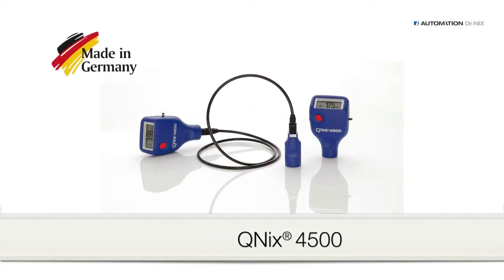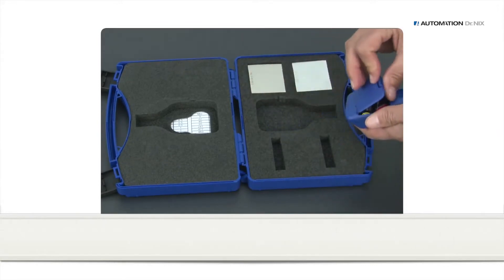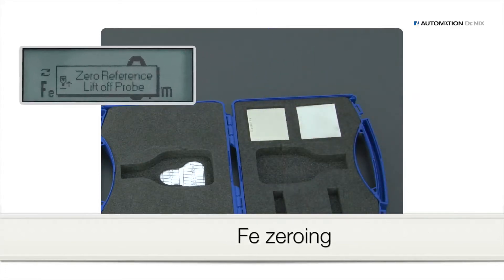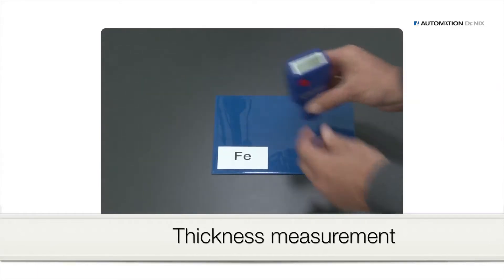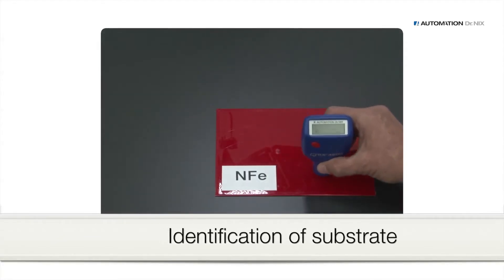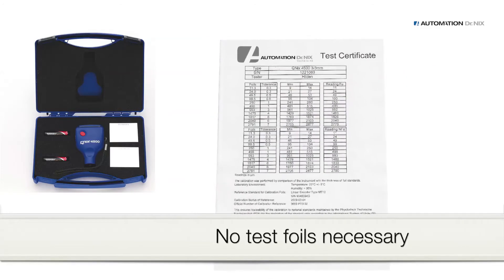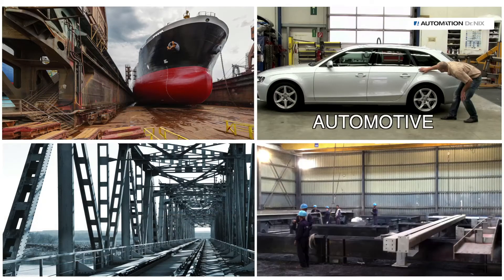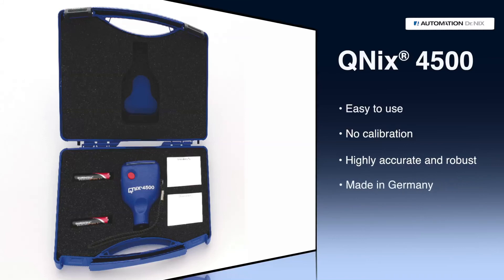QNix 4500 Digital Paint Thickness Gauge to Measure Dry Film Thickness (Tool Review)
Made in Germany - Quality DFT - High accuracy and precision – Fe / NFe 120 mils
Polished ruby measuring head tip protects the measuring probe and the surfaces to- be- measured.
It comes in a Qnix plastic case for safe transportation and storage, calibration certificate traceable the PTB- (the German equivalent to NIST)
Standards: DIN EN ISO 2808, DIN 50981, DIN 50984, ISO 2178, BS 5411 (3 & 11), BS 3900 - C5, ASTM B 499, ISO 2360, ASTM D 1400, ASTM D 1186, ASTM D 7091
Ergonomic design: designed for continual use